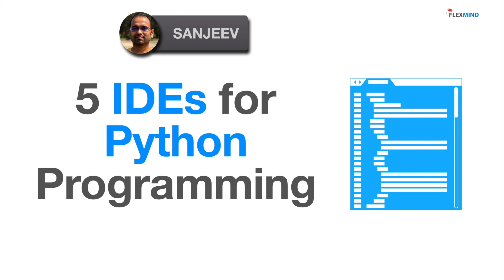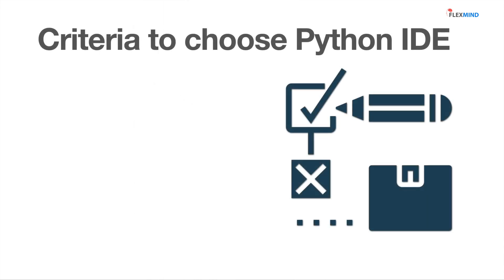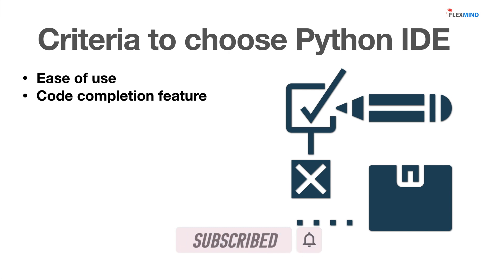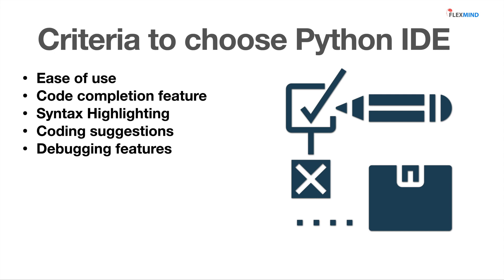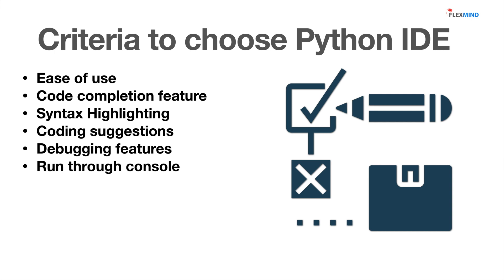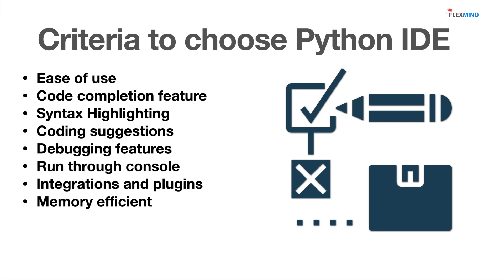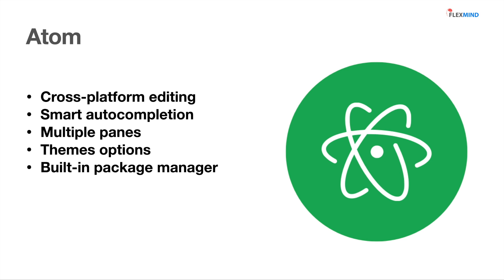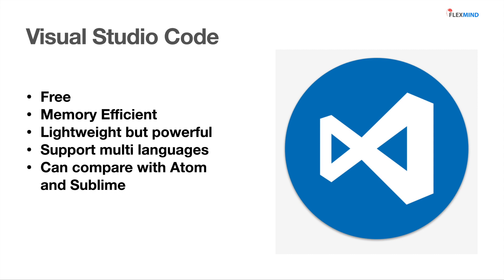5 IDEs for Python Programmers and which one you should choose | Code Editors for Python Programming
This video explains What are the famous IDEs or Code editors available for Python Programming in an efficient and Productive way. IDEs play a big role in better coding and make developers comfortable with lots of coding-related features like autocompletion, autosuggestion, syntax highlighting, code review, git plugin, and many more.

So which one is your favorite IDE when you do Python Coding?